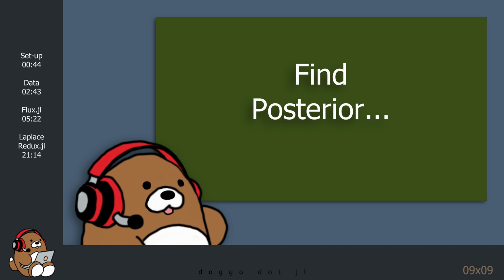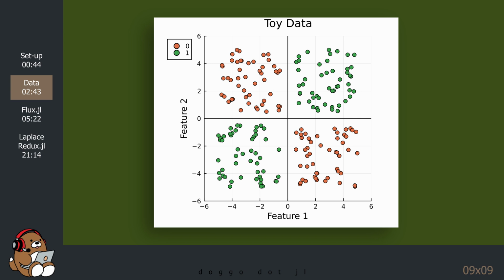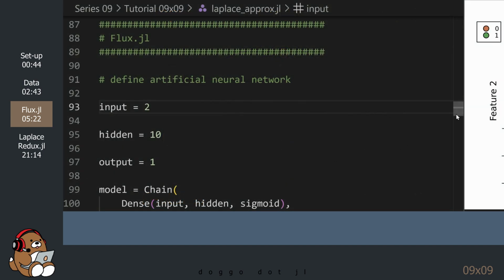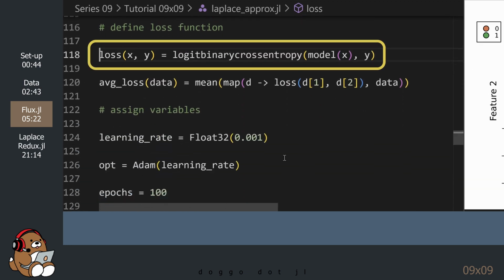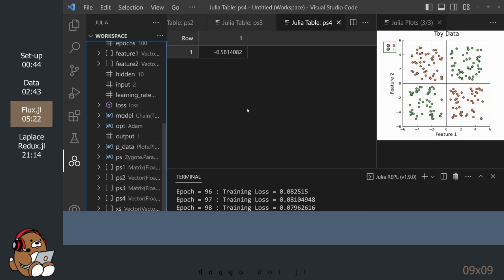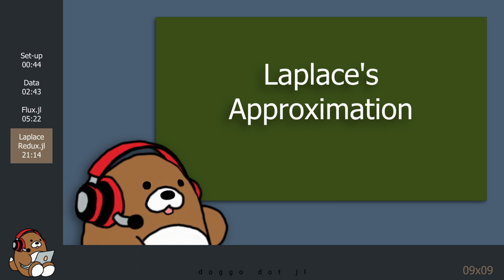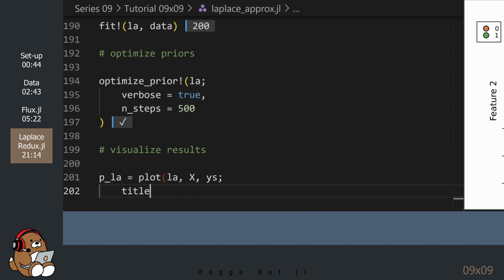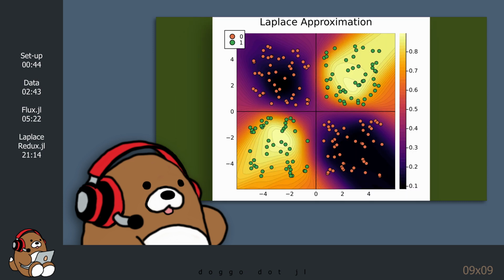[09x09] Bayesian Deep Learning through Laplace's Approximation using LaplaceRedux.jl and Flux.jl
Laplace's Approximation offers an alternate approach to adding Bayesian insights to your complex models.
And it can do that without defining a Bayesian model, without defining Prior distributions, without defining the Likelihood distributions, without using a sampler and without drawing random Inference samples.
In this Julia Probabilistic Programming tutorial, you'll learn how to create a Bayesian Deep Learning model using the LaplaceRedux.jl package and the Flux.jl package.
You'll also learn how to make predictions using the LaplaceRedux.jl package.

00:00 Intro
00:44 Set-up
02:43 Data
05:22 Flux.jl
21:14 LaplaceRedux.jl
28:29 Pros and Cons
29:54 Outro

# LaplaceRedux.jl Tutorials. "Bayesian MLP Binary Classifier."

# LaplaceRedux.jl Documentation.

# LaplaceRedux.jl GitHub Repository.

# Altmeyer, Patrick. Presentation Slides. "Effortless Bayesian Deep Learning through Laplace Redux." 2022.

# Immer et al. “Improving Predictions of Bayesian Neural Networks via Local Linearization.” arXiv Preprint arXiv:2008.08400. Submitted 2021. Last Revised 2021.

Daxberger et al. “Laplace Redux-Effortless Bayesian Deep Learning.” Advances in Neural Information Processing Systems 34. 2021.

# Turing.jl Tutorials. "Bayesian Neural Networks."

# Flux.jl Documentation.

# doggo dot jl YouTube channel. "[05x08] Intro to Artificial Neural Networks with Flux.jl (1 of 2); Julia Supervised Machine Learning". 2022.

# doggo dot jl YouTube channel. "[05x09] Flux.jl (2 of 2): Artificial Neural Network Concepts | Julia Supervised Machine Learning". 2022.

# Code for Episode 508. "[05x08] Intro to Artificial Neural Networks with Flux.jl (1 of 2); Julia Supervised Machine Learning". 2022.